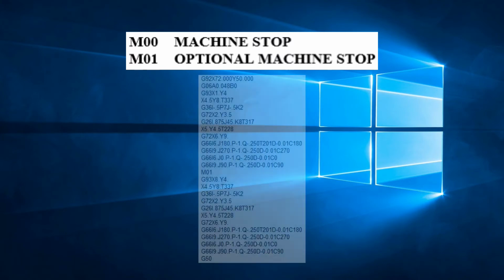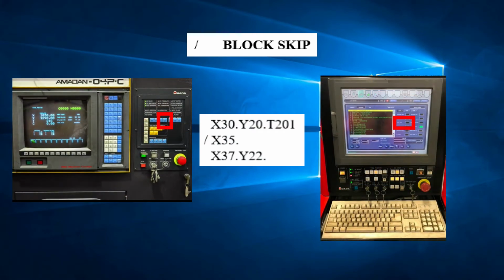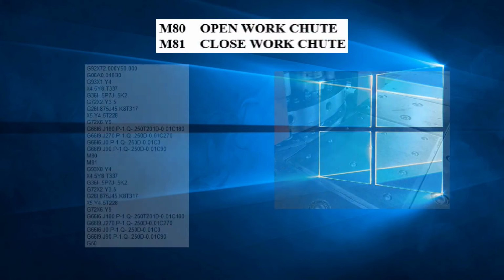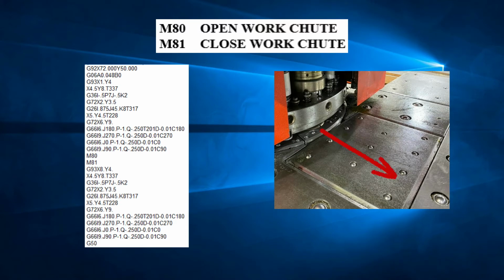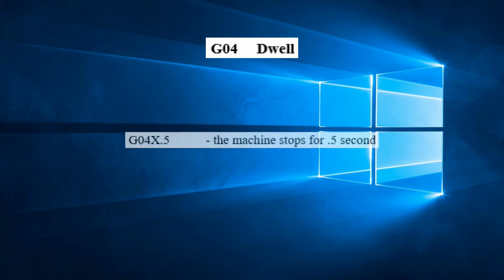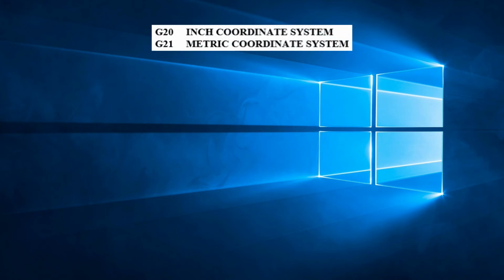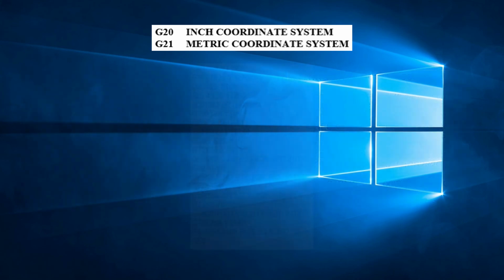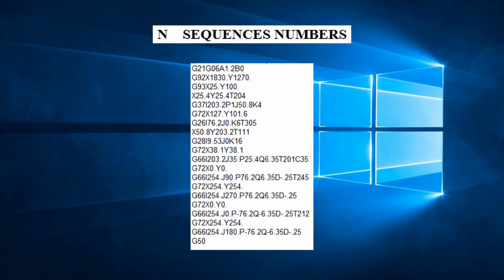26 - Miscellaneous Codes - Punch Programming G-code Tutorial Series for Amada Machines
In this twenty-sixth video, we will look at Miscellaneous Codes

This series will cover G-code programming for Amada Turret Punch Presses. There are separate videos for each G-code.
CNC programmers and operators will benefit from these videos to learn and use all the capabilities of the Amada G-code language. This is a step-by-step simple programming tutorial series that can be used to help understand the Amada turret G-code programming techniques and procedures.
Leave any questions or comments below.

CNCsoft's PunchSim and PunchSimPlus software and other products are available